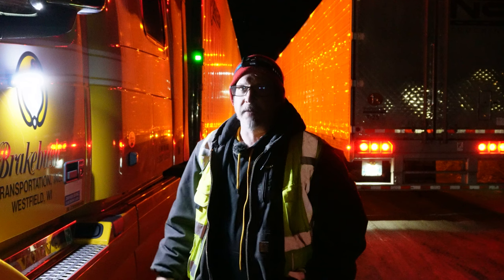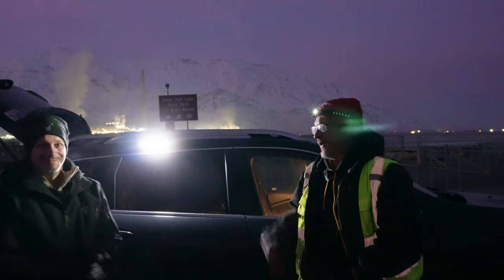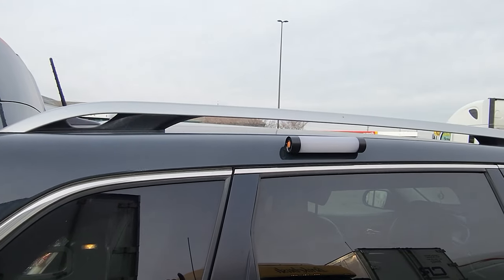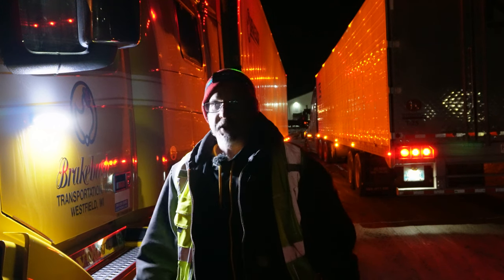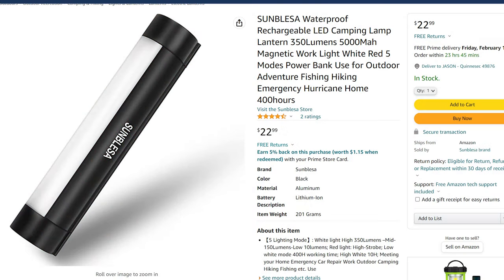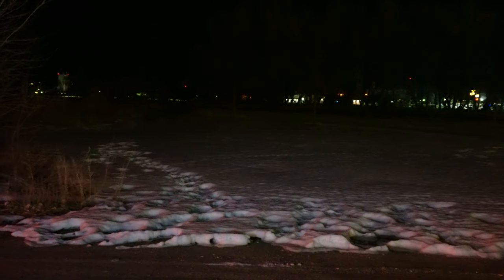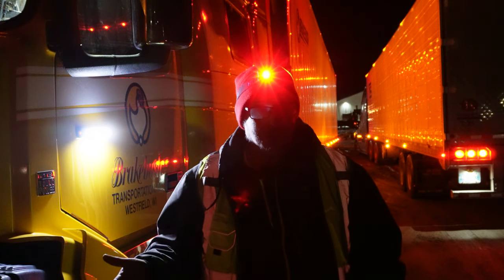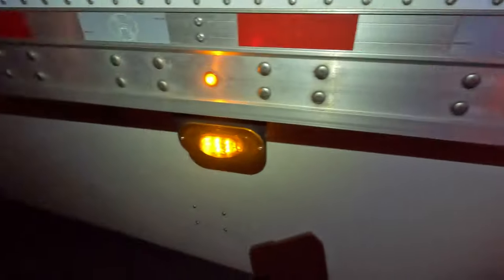JJDrones Reviews Stuff 1: The Sunblesa Work and Torch Light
Channel Shout-outs: @OfftheHookOutdoors99 @DroningVeteran

Sunblesa Torch Light

Welcome to the first ever JJDrones Reviews Stuff, and today I have not only one, but two great products that I have been using over the past month or so. It's the Sunblesa Work Lamp and Torch Light! If you are not familiar with these products, you will be soon, and if you are, hopefully you get a little more uses out of them than has already been discussed! I have been so grateful that they sent me these lights, as I have used them daily, and really put them through a rigorous use. I hope you will join me and watch as I show you my review of the lights!

I use the DJI Mic plugged into my Galaxy S22 Ultra and GoPro Hero 10 Black, and newly added to the lineup, the Sony ZV-E10 and the GoPro Hero 11 Black.

You can now use my link on Sticker Mule to get $10 off your Purchase!

I do my best on every video to provide amazing content for you, and I would love to hear from you all.

Crazy for You by Wildflowers
Here I Go by Wildflower
Clumsy Chevalier by The Fly Guy Five

If you would like to know what equipment I use for my channel, and possibly purchase through my Amazon Associates Links, you can click on this link and it will bring you to them!